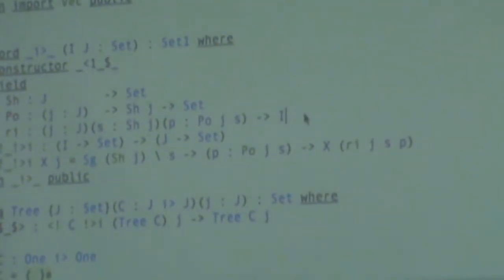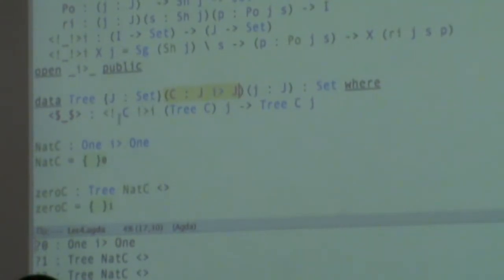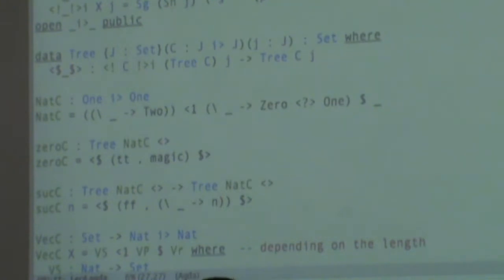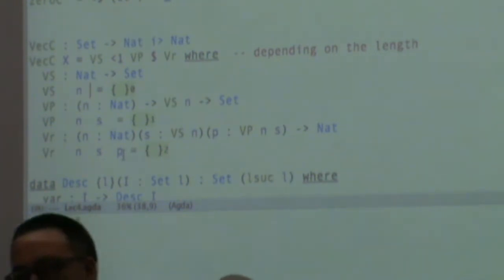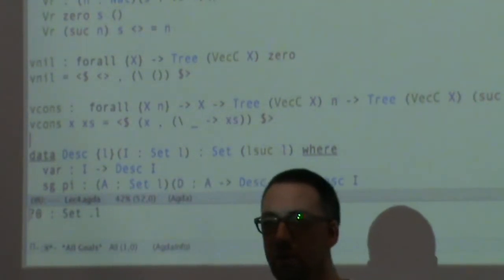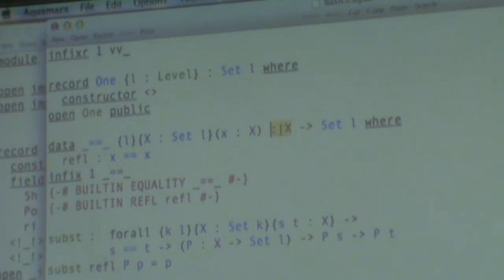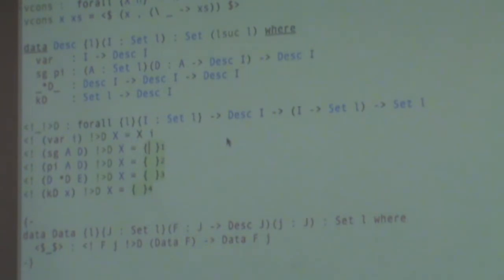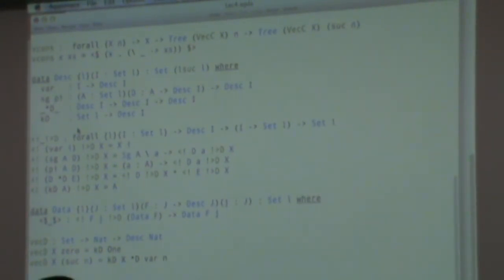Conor McBride - Dependently-Typed Metaprogramming 4/8: Indexed Containers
Lecture 4 of 8 in Conor McBride's "Dependently-Typed Metaprogramming (in Agda)" given at the Cambridge University Computer Laboratory during August 2013.

Course materials (lecture notes, exercises) are available at the course webpage